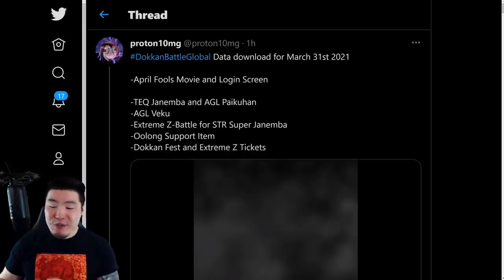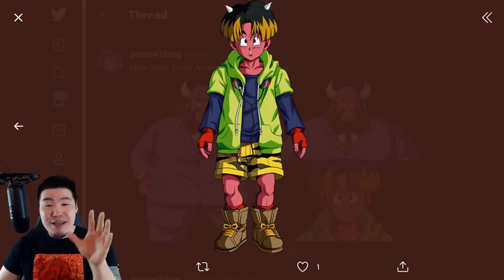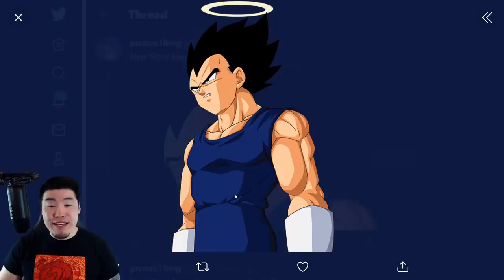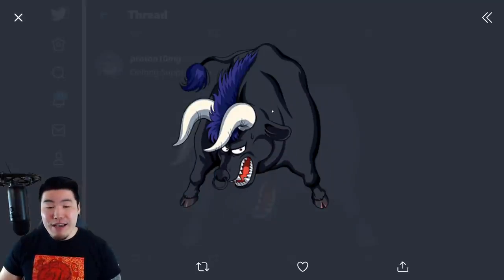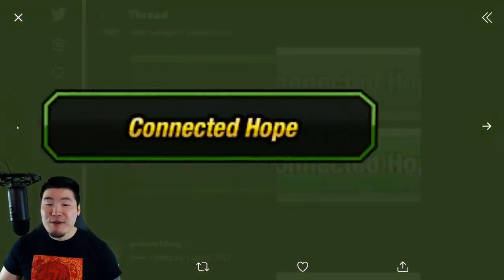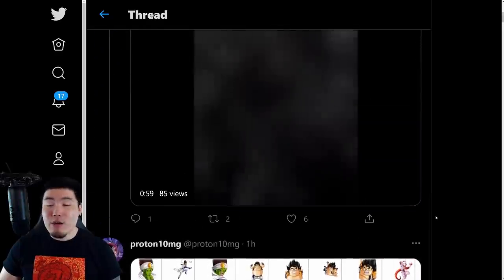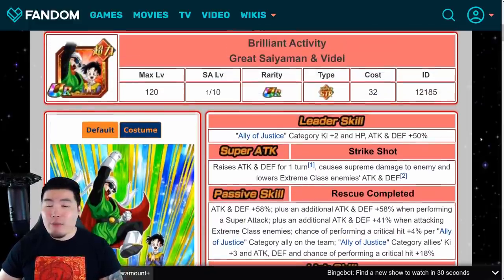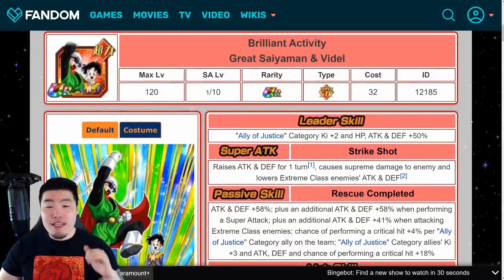GLOBAL DATA DOWNLOAD! April Fool's Preview + Janemba & Pikkon + STR Janemba EZA! (DBZ Dokkan Battle)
Here's EVERYTHING that we got from Global's latest Data Download!